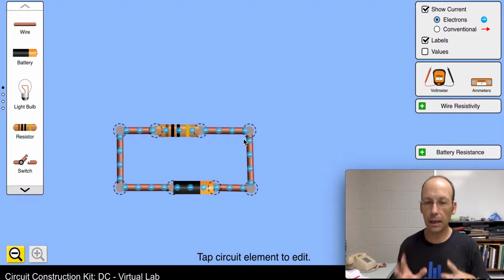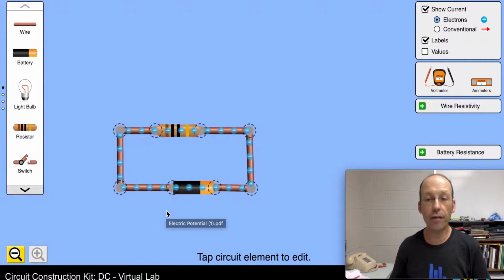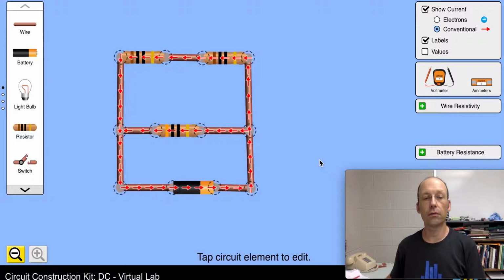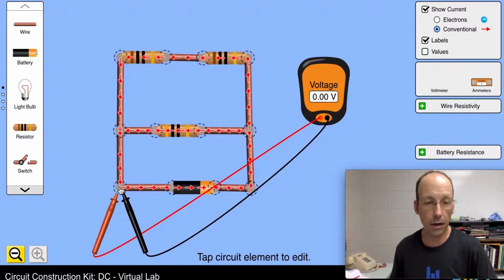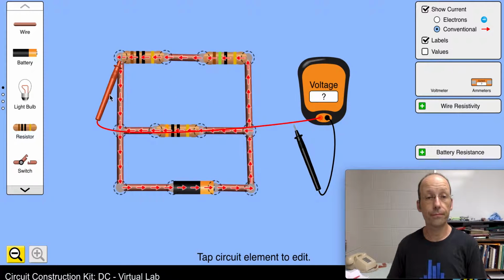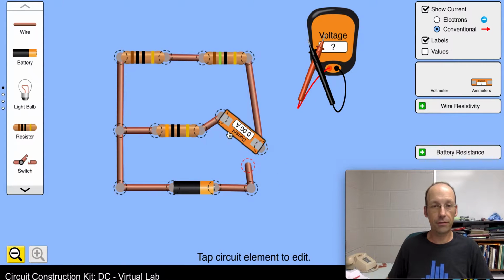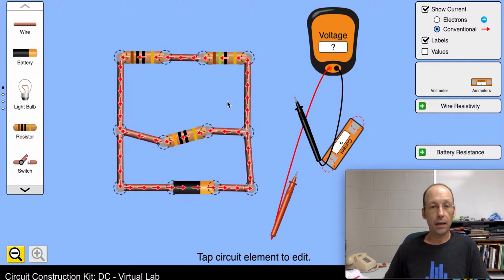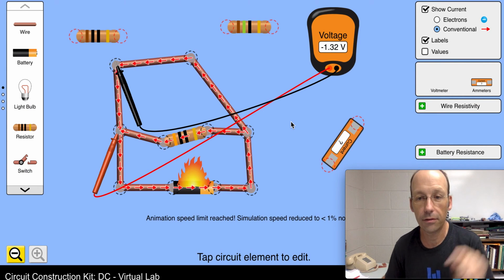What are the Loop and Junction Rules in Circuits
Here I use a PhET Circuit Construction Kit to show the loop and junction rule.